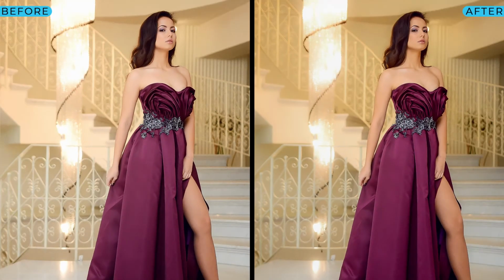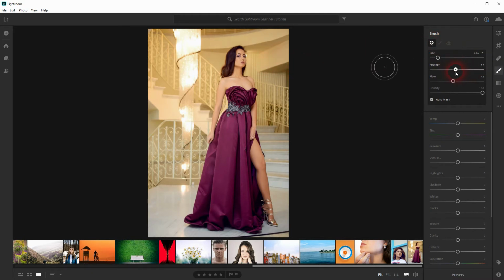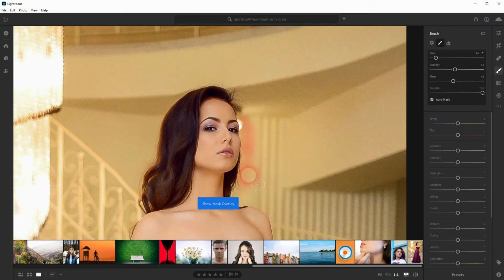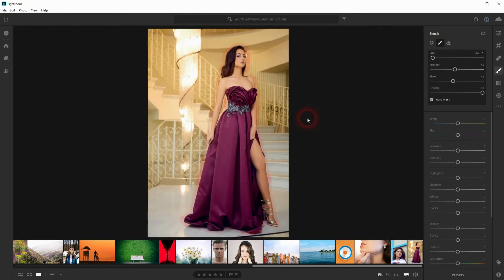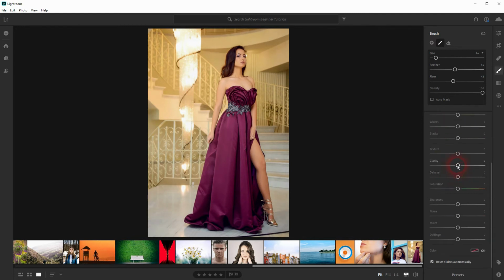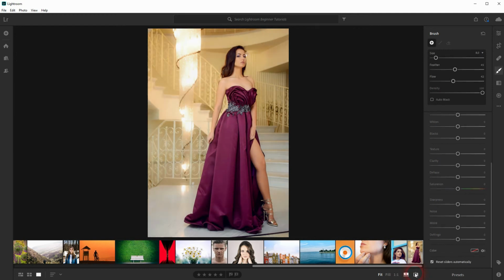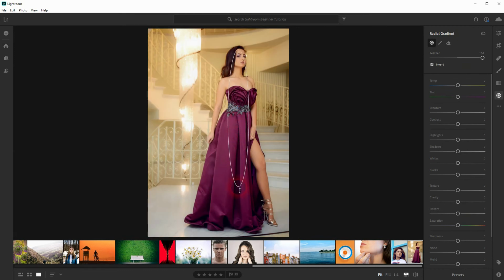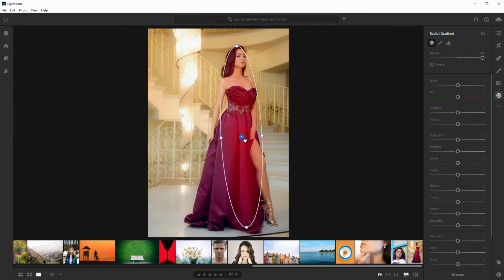How to blur the background in Lightroom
Adobe Lightroom Basics: In this tutorial I'll show you how to blur the background in Adobe Lightroom.